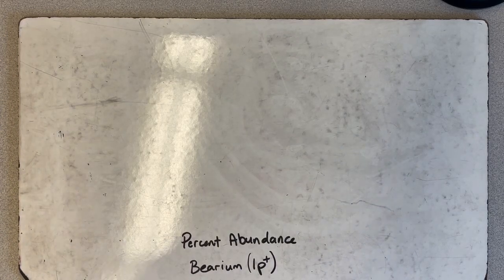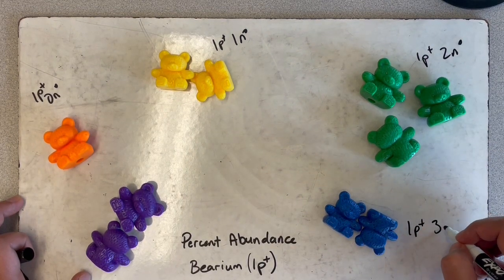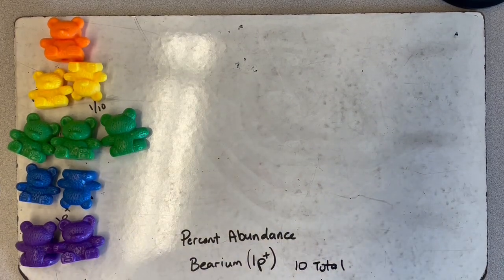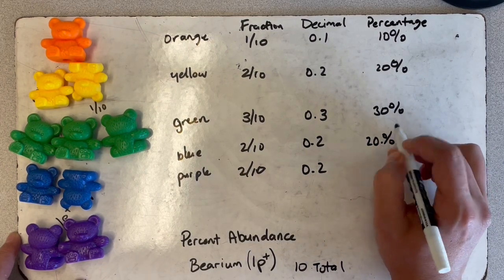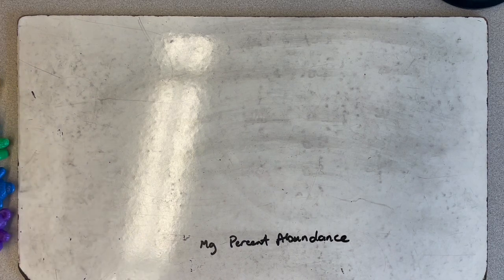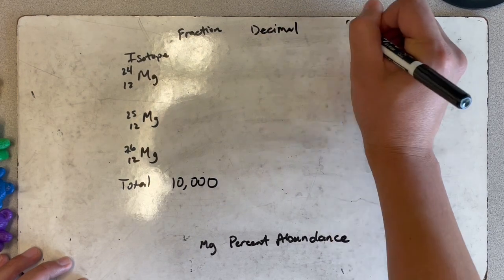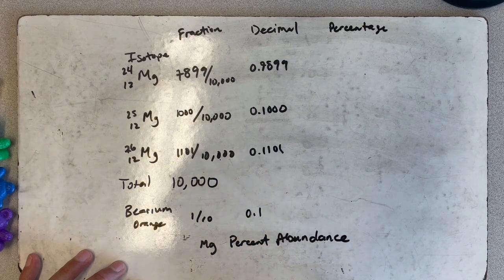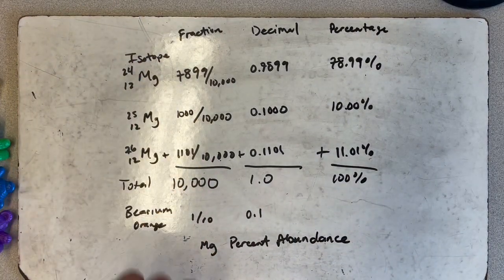Percent Abundance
This video explains percent abundance with bears and atoms.